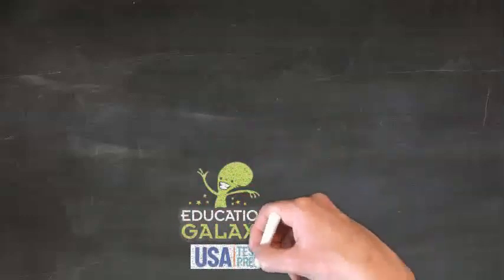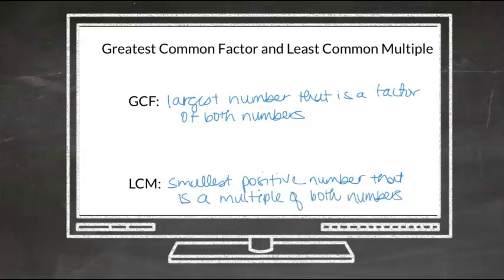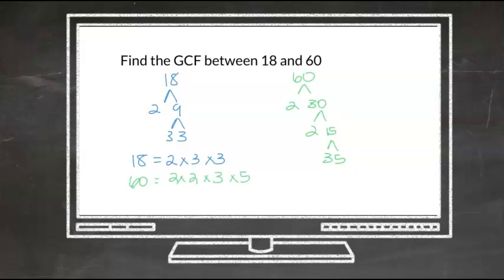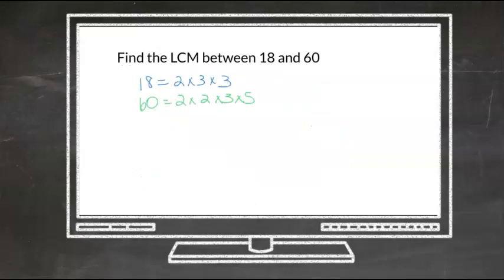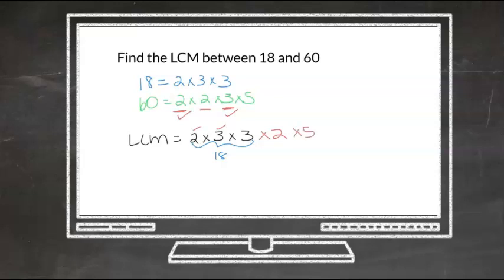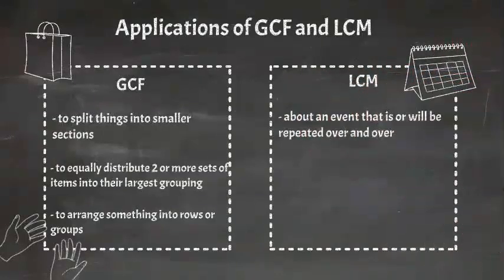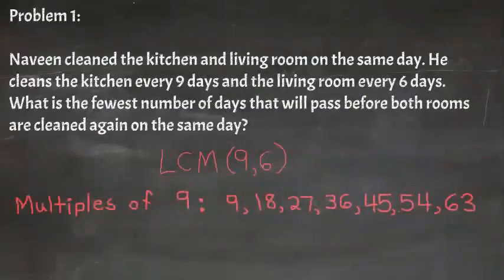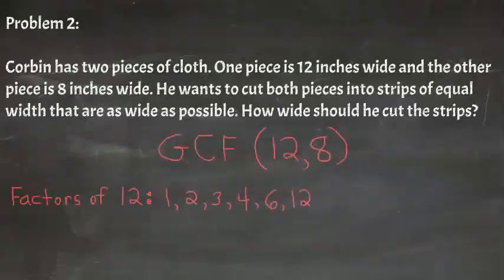6th Grade - Math - GCF and LCM - Topic Video